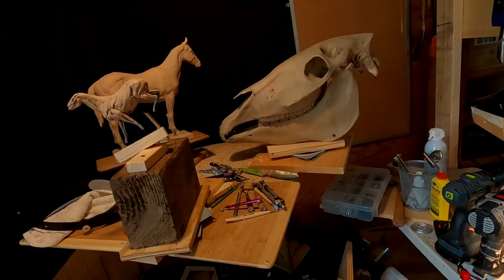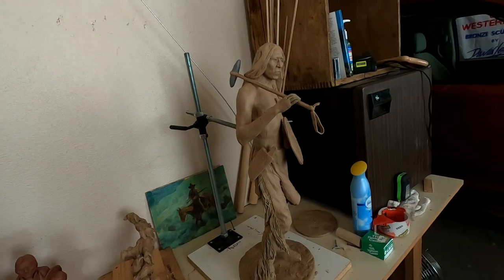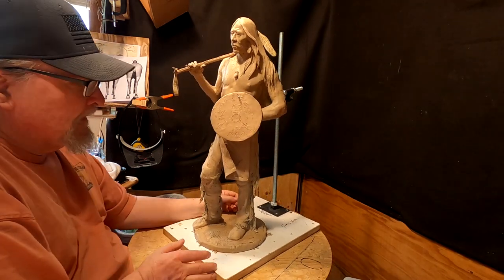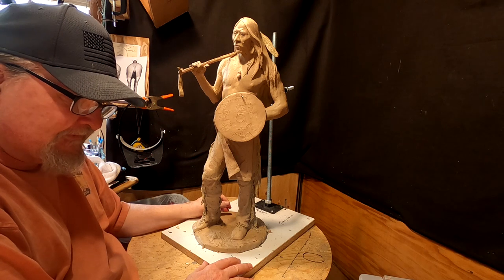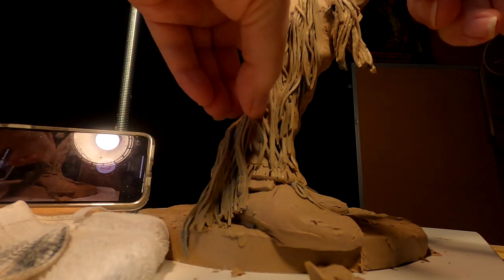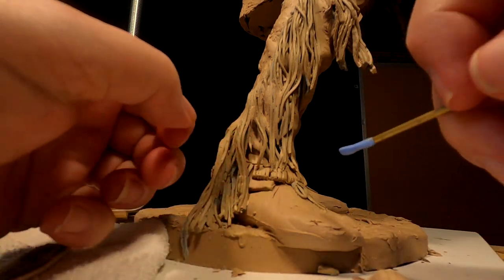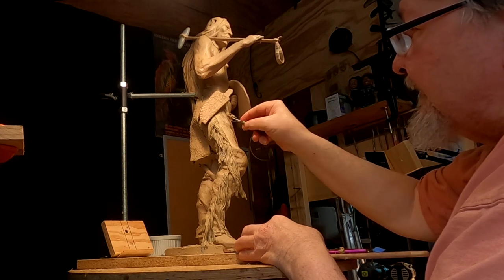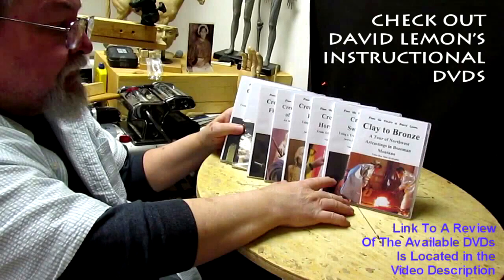Crazy Horse - Final Detailing Before Displaying Clay in Gallery